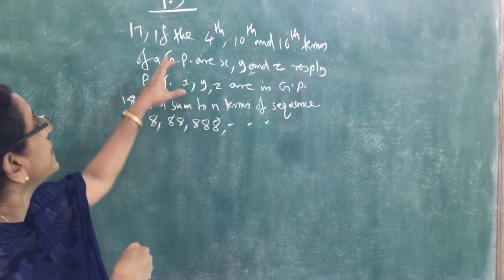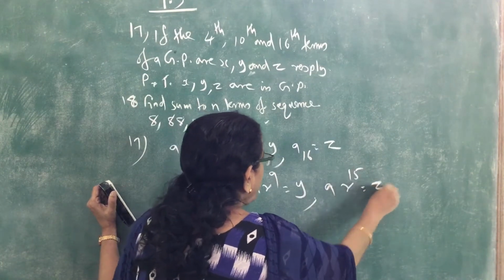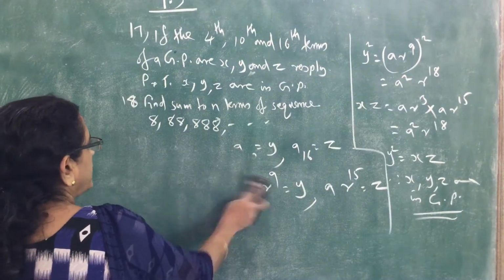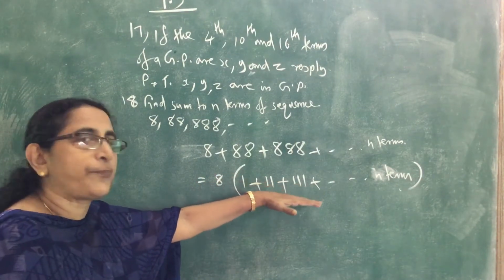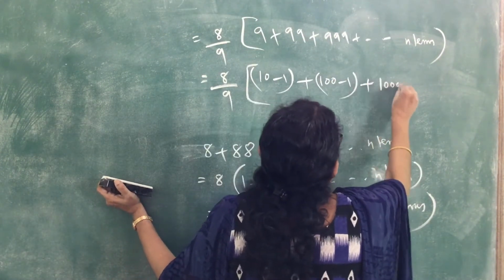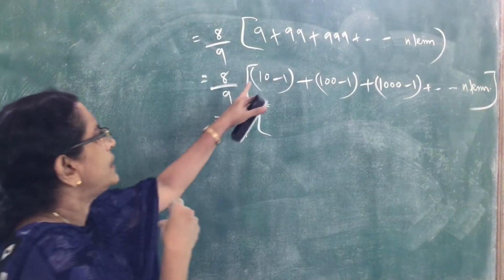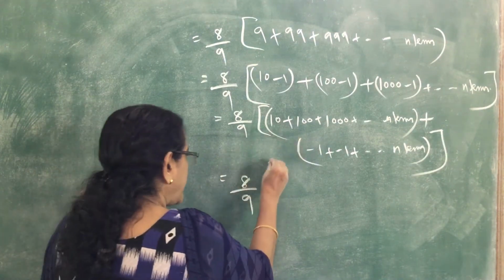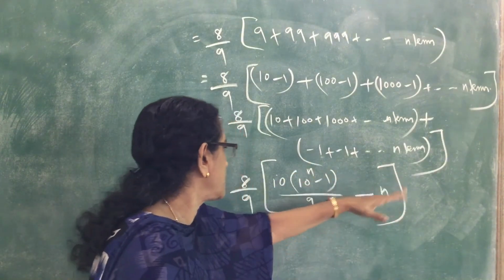Plus 1 maths exercise 9.3 part 6